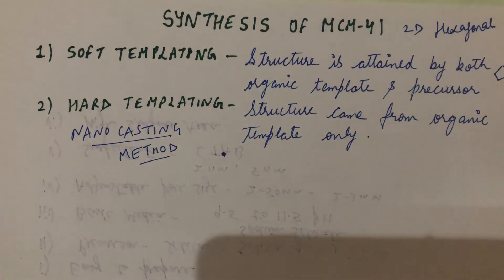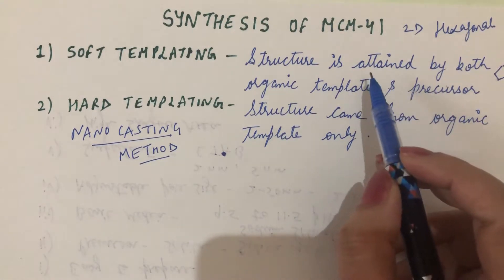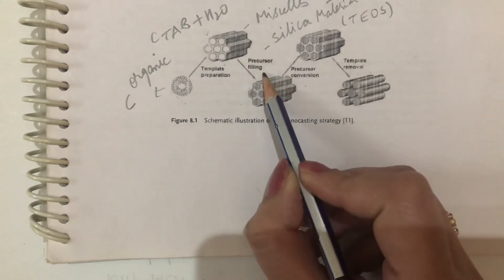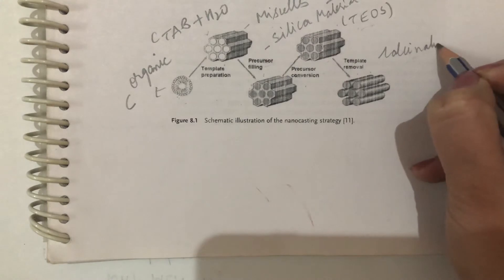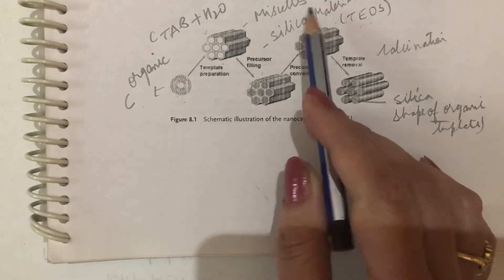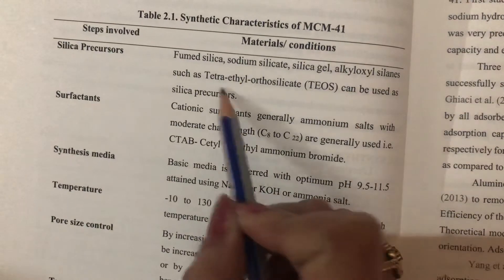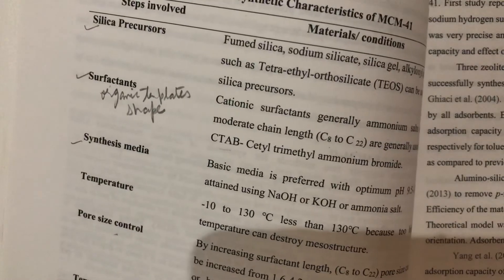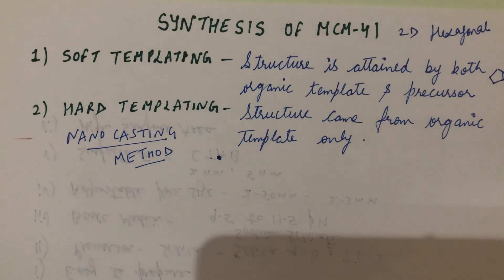SYNTHESIS OF MCM-41 l NANOCASTING METHODl soft and hard TEMPlATING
This video discribes the material requirement and conditions to be followed to synthesise MCM-41